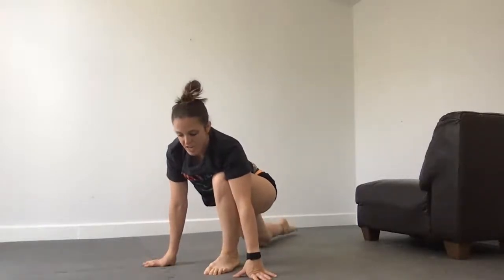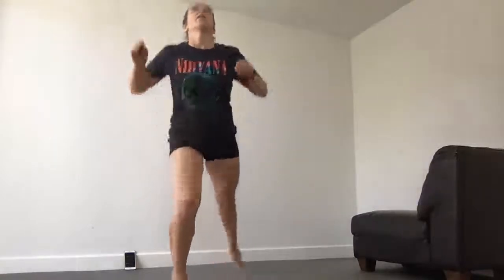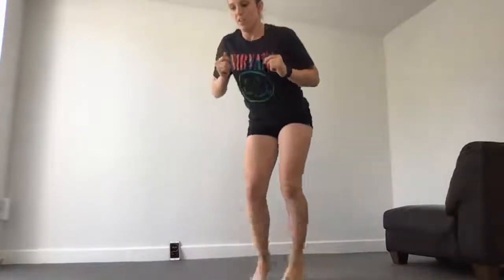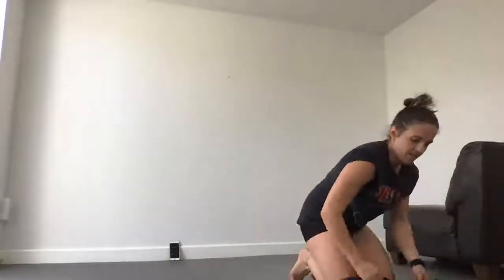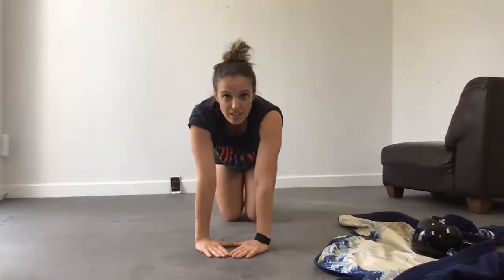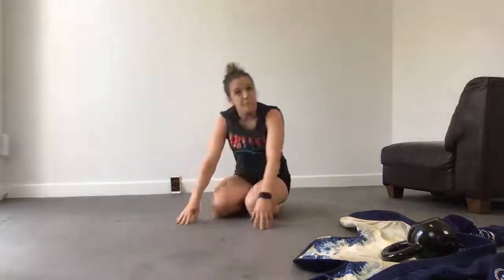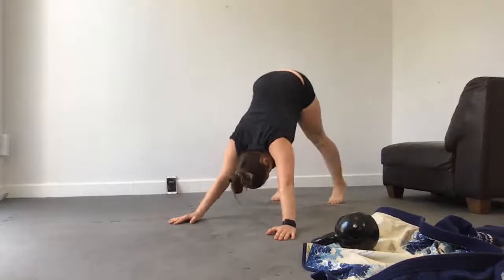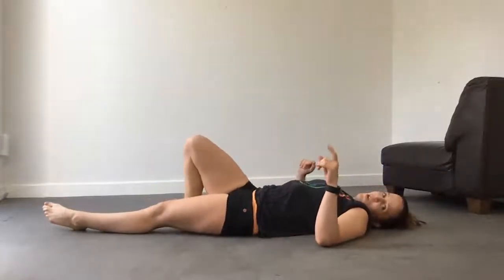BJJ WOD #46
Join Tom and Chelsea on today's BJJ WOD.

Here's the workout:

Round #1
10 min - AMRAP

24x Squats
24x Lunges
24x Split squat jumps
12x Jump squats

Tabata
10 min - AMRAP

5x Headstand press
10x Toe lifts
20x Fire hydrants (10/ side)
20x Banded zombie walks (10/ side)